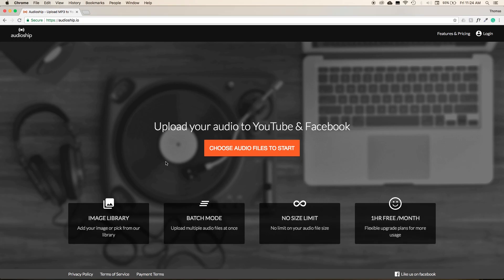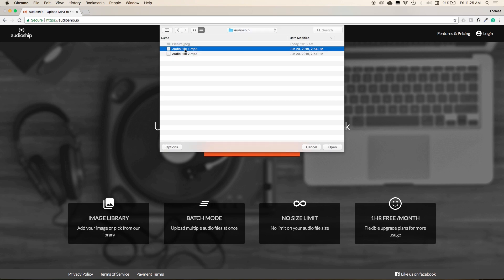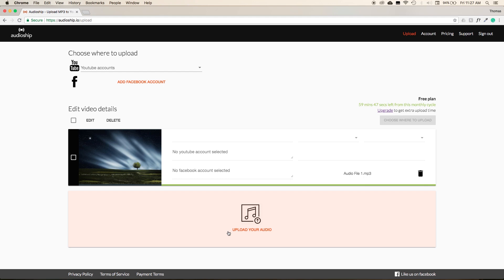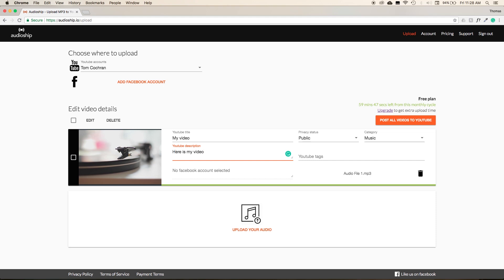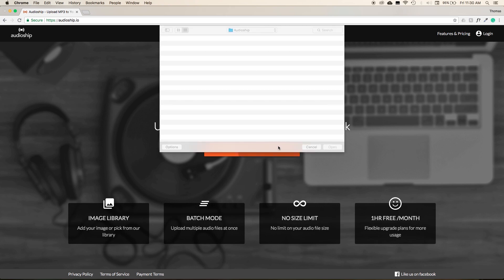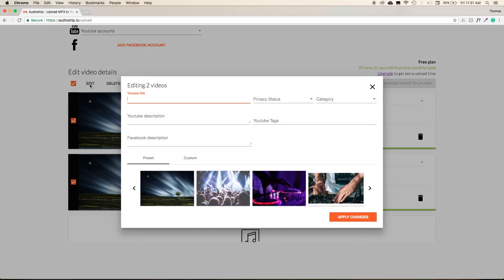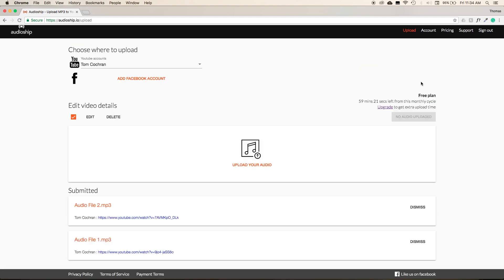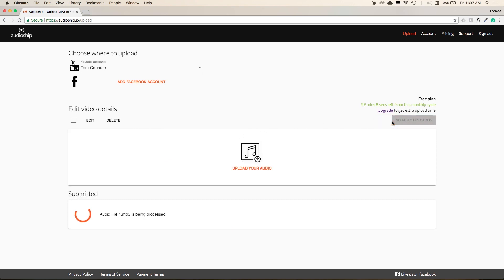How to Upload MP3 to YouTube using Audioship (for Free)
Hey everyone, with this video you'll get a great idea about how to upload an audio MP3 file to YouTube by using Audioship. Currently, this is the easiest way to upload MP3 to youtube.

In this video we show the quickest way to upload audio to YouTube by using Audioship and it's for free. Upload one MP3 file or several songs at once. Upload music albums or personal tracks. Try the easiest and absolutely free way for mp3 to Youtube.

Upload your song, mix, music, radio recording, sermon or podcast in minutes. Pick a background image for your video, upload files in bulk, unlimited file size, 24x7 customer support.

This software is the easiest way to upload MP3 Audio (podcast, audio book, dj mix, radio recording) in video format on YouTube.